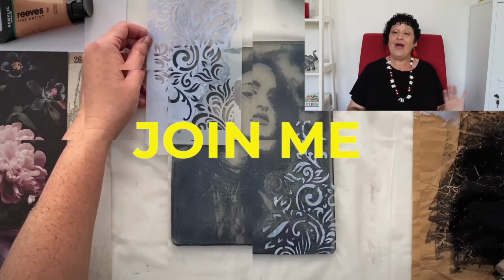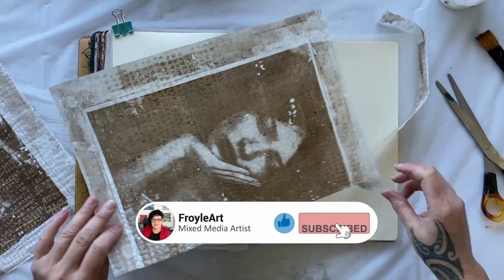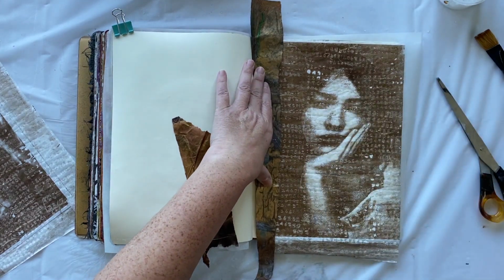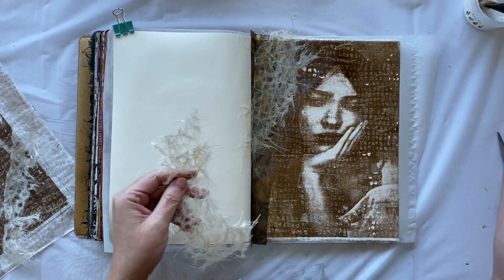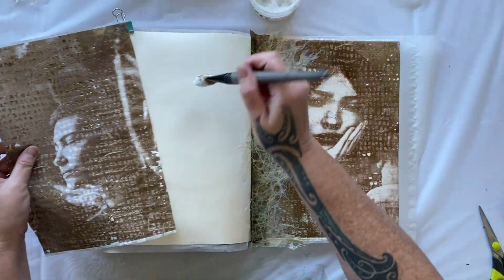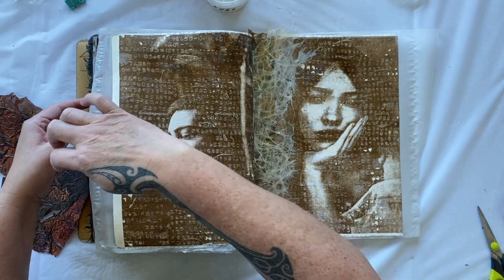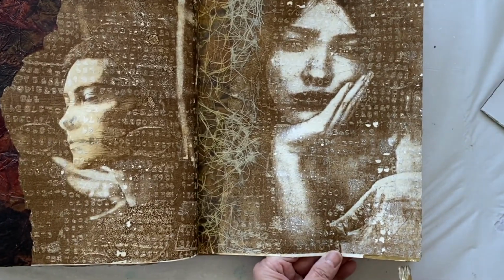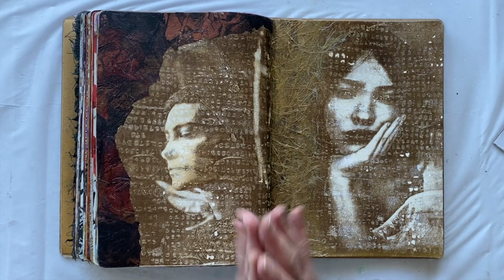Create Spectacular Gelli Print Image Transfer Technique with Stunning Number Stamp Background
In this awe-inspiring tutorial, discover the captivating world of Gelli plate image transfer and witness the magic of my new stunning number stamp background. Learn how to transform ordinary prints into extraordinary works of art as I guide you through this spectacular technique. Unlock your creativity with endless imaginative possibilities as we continue the 100 Days of Collage.

** Amazon Storefront for art supply list

** Things that I mentioned -
Atelier Acrylic Paint Brown Black
Carnival Papers Wet Strength White Tissue Paper

My favourite art supplies that I use -
Dylusions Creative Journal Original (11.5 x 8”)
Gelli Arts 12 x 14” Gel Printing Plate
Gelli Arts 8 x 10” Gel Printing Plate
Speedball Brayer 6”
Japanese Calligraphy Rice Paper
Yasutomo Hosho Paper Sketch Pad

Liquitex Basics Acrylic Paint Bronze
Liquitex Basics Unbleached Titanium
Liquitex Iridescent Bronze Acrylic Ink
Liquitex Iridescent Rich Copper Acrylic Ink

Izink Dye Spray Tea
Izink Dye Spray Liquorice
Izink Dye Spray Coffee
Izink Dye Spray Goldmine

Gossamer Lace Mulberry Paper (Thai)
Mulberry Paper Assorted Set 50
Whimzy Paper (Handmade Roses) 15pc Pack
Mulberry Paper (Beehive Paper) 15pc Pack
Gossamer Paper (Mulberry Lace) White
Gossamer Paper (Mulberry Lace) Black